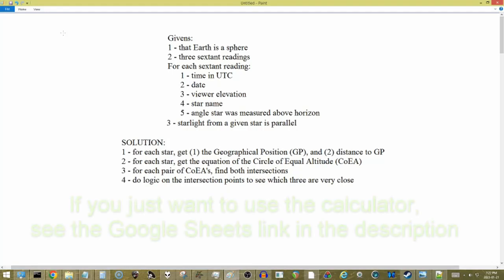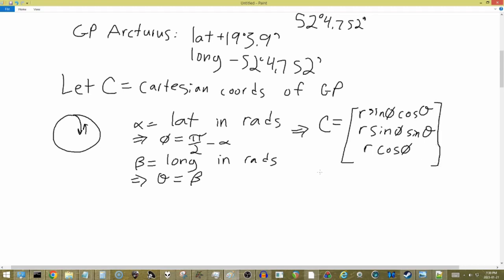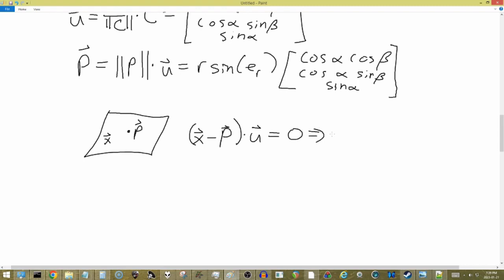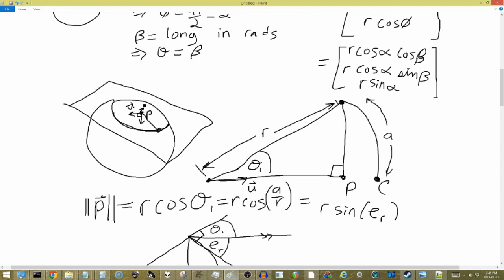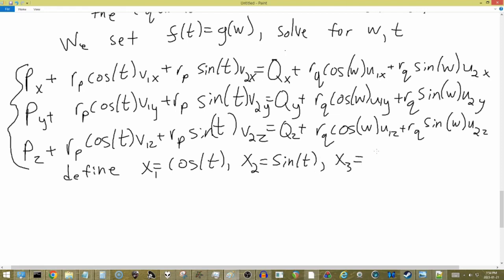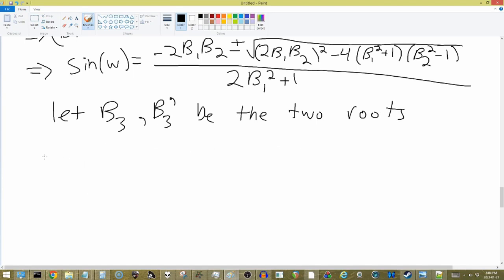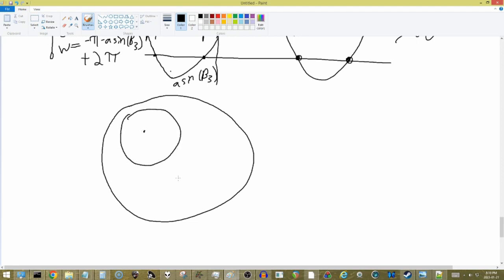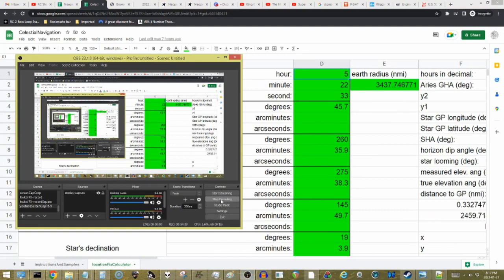Celestial Navigation Mathematical Solution - See Descr. For Calculator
This video shows how to express the latitude and longitude of a location fix as functions of sextant readings and information from the nautical almanac. Please note the correction at 32:02 in the video. When solving for the intersection points of a pair of circles of equal altitude, four candidates appear, and two must be eliminated. I did not say this in the video. Otherwise I see no errors.